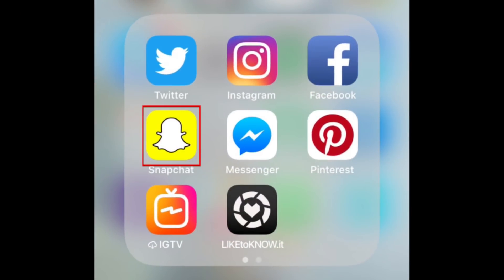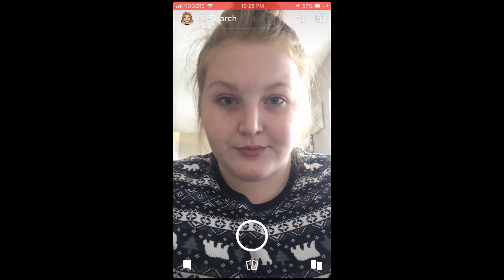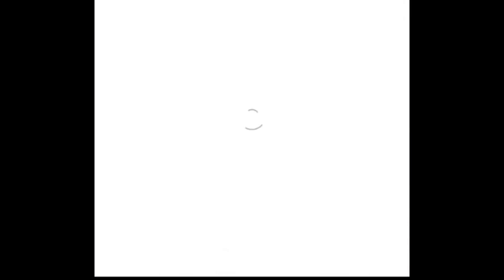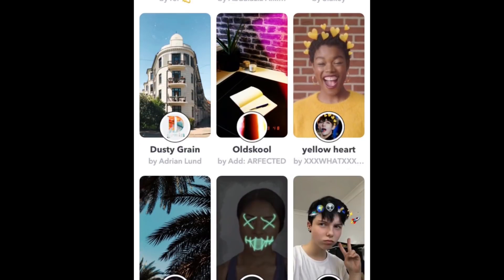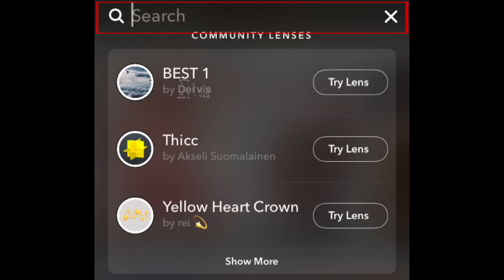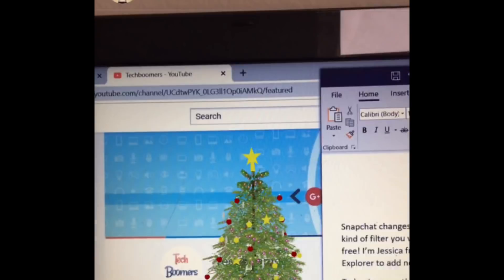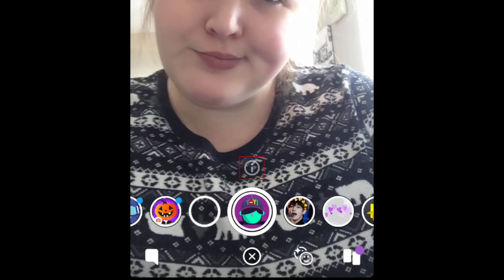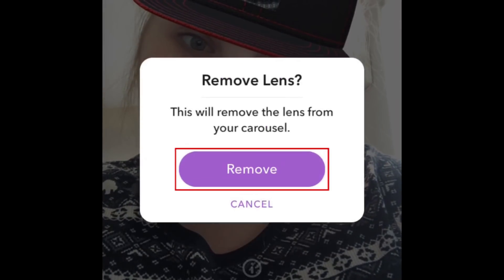How to Access More Snapchat Filters with the Lens Explorer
Get access to thousands of new Snapchat filters with the new Snapchat Lens Explorer! Watch this video to learn more about this feature, how to use it, and how to add more filters to your Snapchat app!

To begin, open the Snapchat app on your iOS or Android device. Open the Snapchat camera. Tap the middle of your screen to open the lens menu. Then tap the smiley faces to the right of the shutter button. This will open the Lens Explorer. Scroll through to find a lens you’re interested in using. Tap a lens to try it out. You can also search for lenses by typing into the search bar at the top of your screen. Tap Try Lens to add it to your Snapchat. Once you add one of these lenses to your Snapchat, it’ll be available in your lens menu along with Snapchat’s selection of lenses for that day. If you add a lens and end up not liking it, tap the i button above the lens icon, then tap Remove Lens. Tap Remove to confirm.